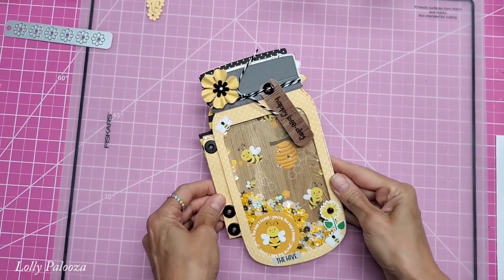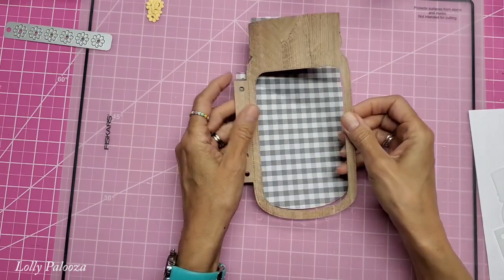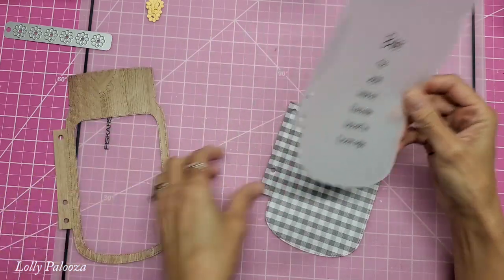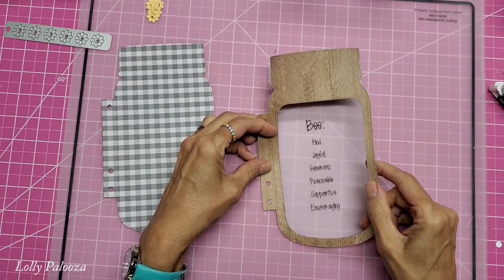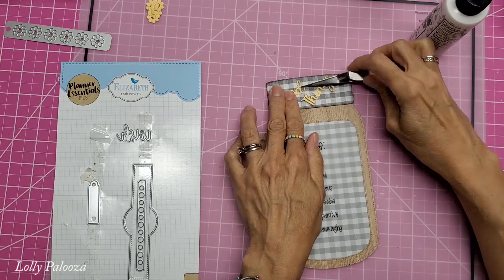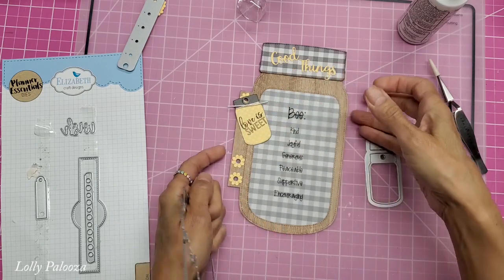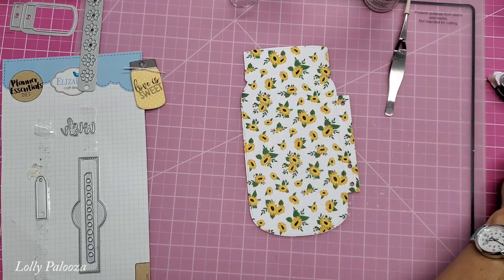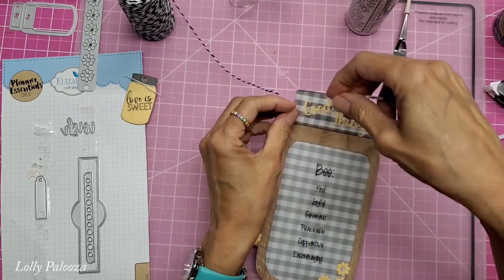Printable Vellum! Bee Themed Mason Jar Journal Pt 4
Welcome to part four of my MASON JAR / Bee Themed Journal!

*Printable Vellum

*Triple Thick glaze

*Hole Punch / Eyelet setter